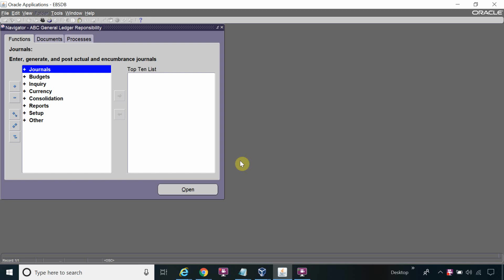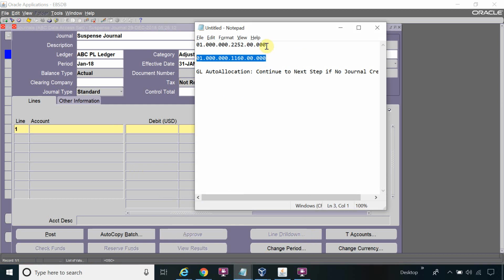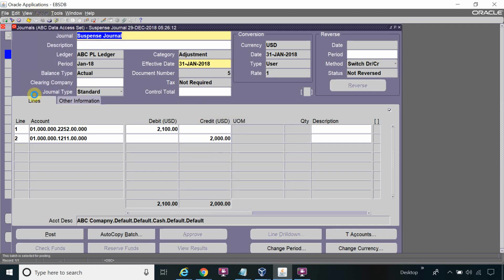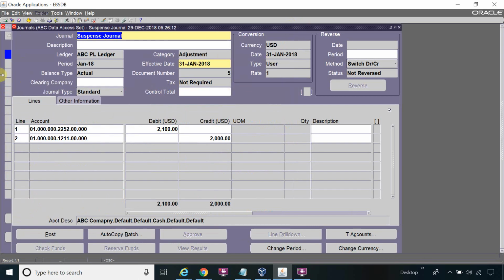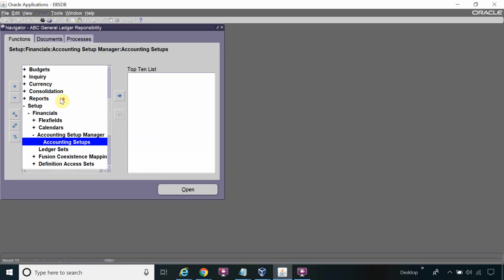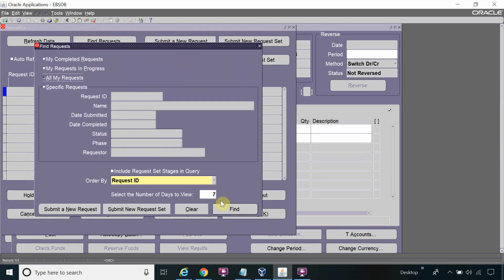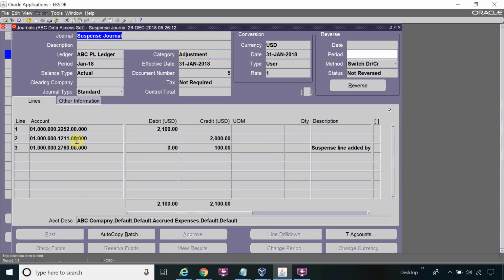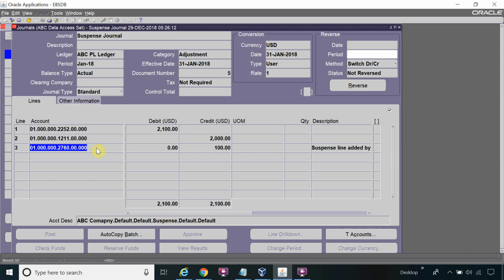Training Suspense Entry journal in Oracle R12 - Part 18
Hello Everyone,